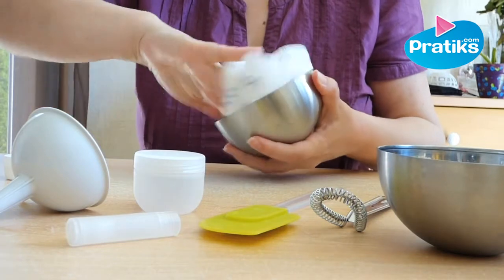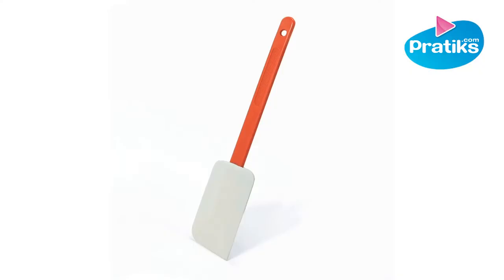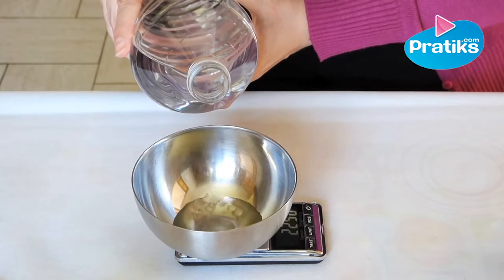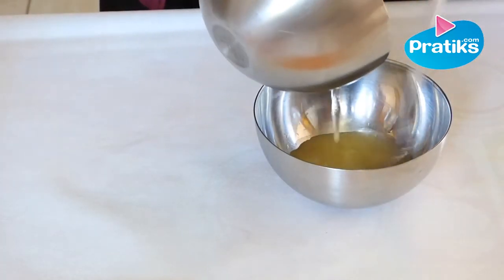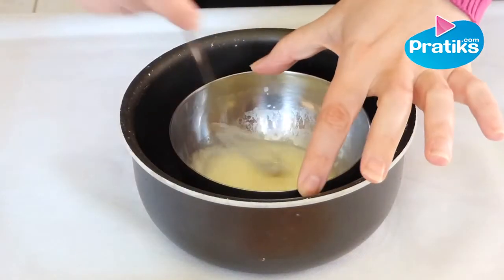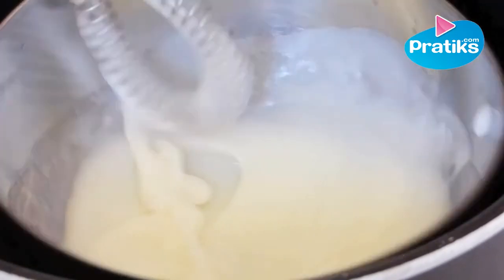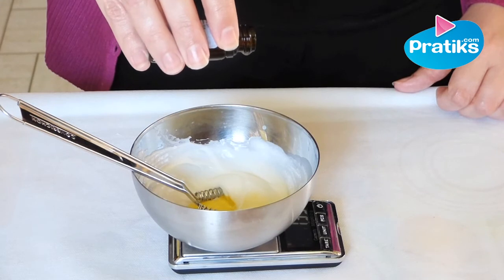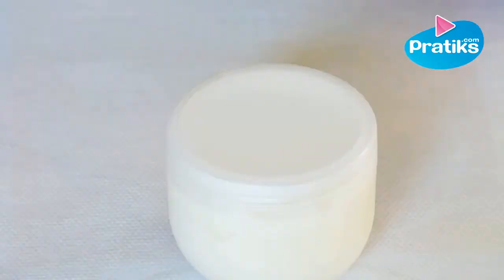Home-made products : How to make an anti-aging cream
We show you how to make your own anti aging cream

The ingredients for a home-made anti aging cream are:

-        Organic vegetable sweet almond oil: 20 ml
-        Olivem 1000: 6 ml
-        Mineral water: 67,4 ml
-        Macerated oil of three tea's: 3 ml
-        Cosgard: 0,6 grams

Before you start it's important to clean everything you use. Disinfect everything you use with 70% alcohol. For all the recipes  it's important to use a digital precision scale. For this recipe you need:

-        Two stainless steel containers
-        Two pans
-        A whisk
-        A plastic spatula
-        A Cold water bath
-        One cream jar

Put the almond oil and Olivem 1000 in a stainless steel bowl. In another stainless steel bowl you add the mineral water. Take the two bowls into a hot water bath. When the oils are melted and the water bowl starts to boil you can move them off the fire and you can add the water to the oil part. Mix it energetically with a whisk and continue to mix it until it becomes white and thick. Put the bowl in the cold water bath to cool it down quickly. Don't stop mixing. When the mixture is ready you add the next ingredients: the macerated oil and the cosgard. To finish it off with the fragrance of your choice. You can take the mixture into a cream jar of flacon. Now your anti aging cream is ready!

Find thousands of other videos on how to do, make or know everything on :